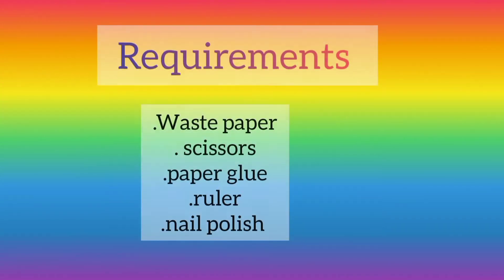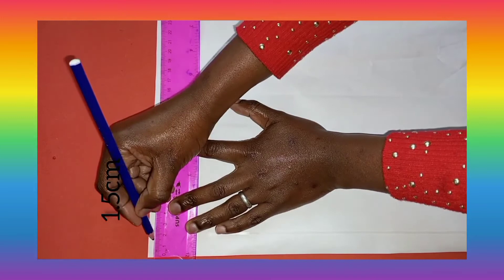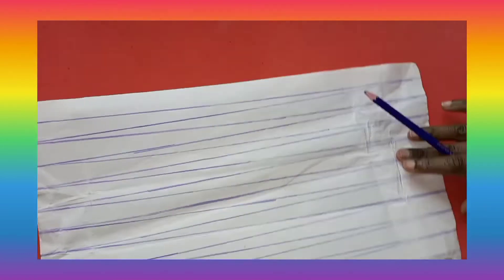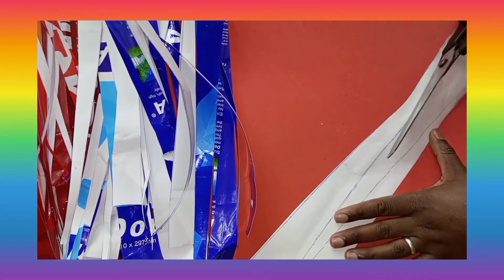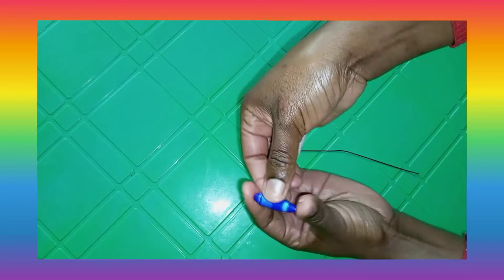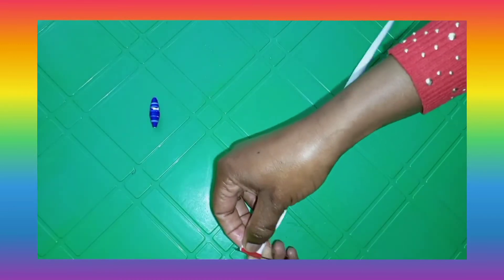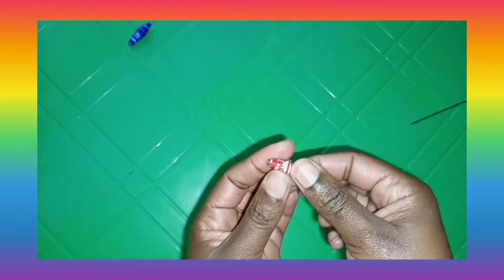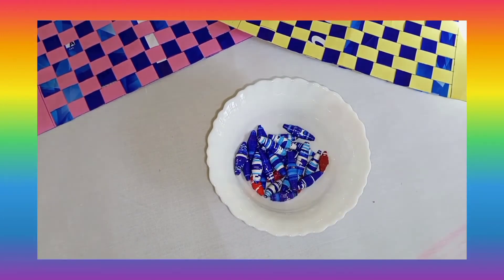how to make beads from waste papers. paper crafts.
bead making. paper crafts.